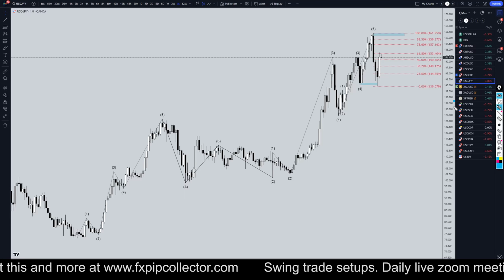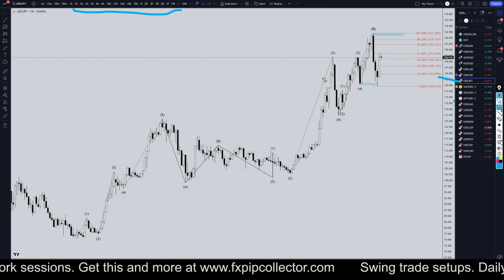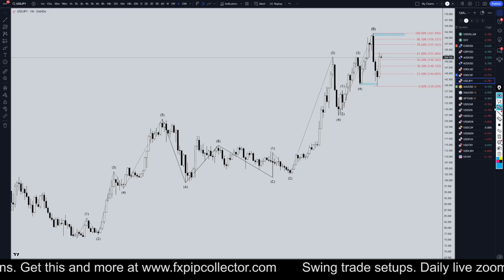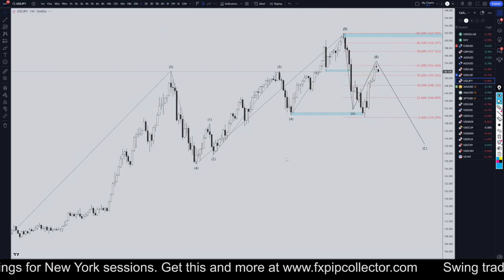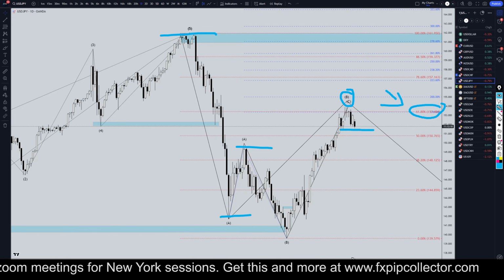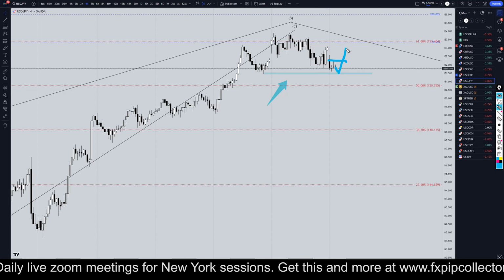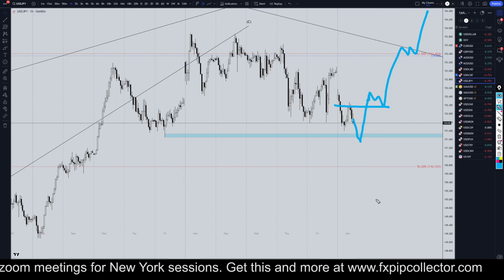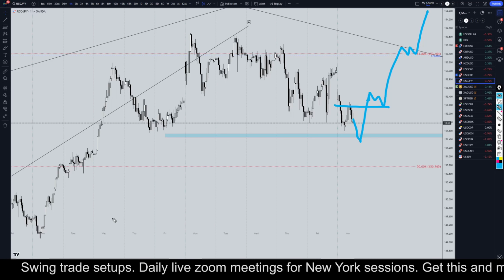Latest USDJPY Forecast and Technical Analysis for November 4, 2024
This video is about USD/JPY Trading Strategies: November 4, 2024, In-Depth Technical Analysis & Forecast.

👉USDCAD Forecast & Technical Analysis November 4, 2024, EUR USD